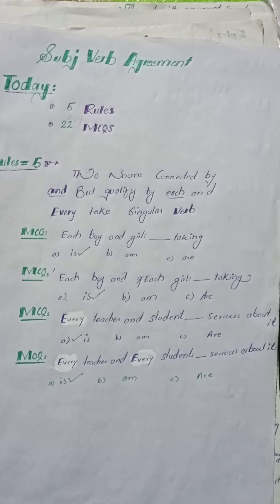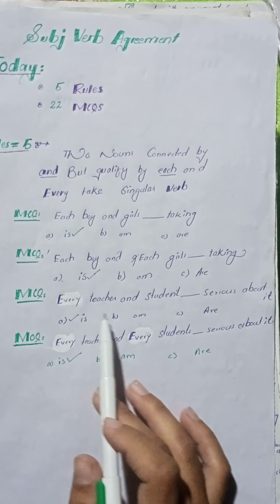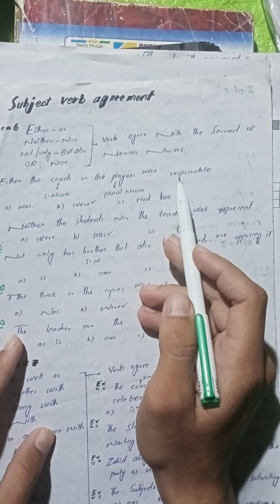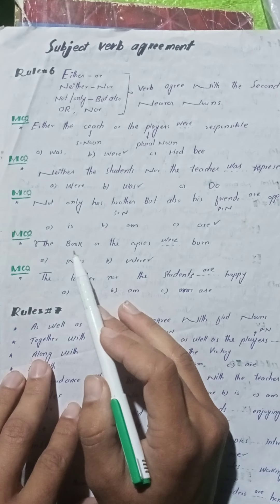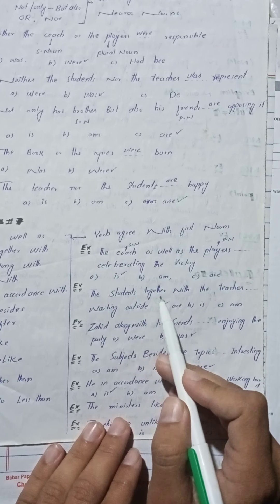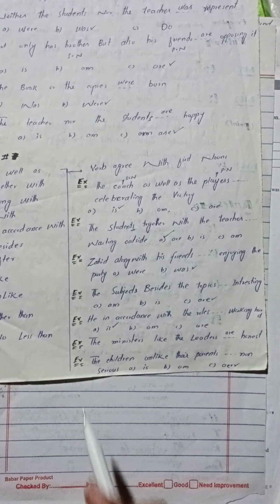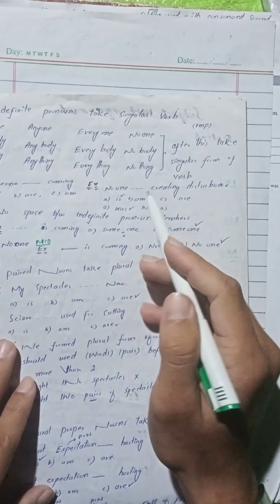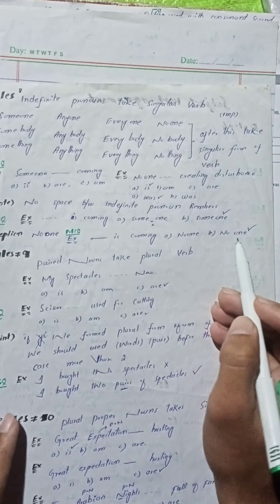Part 2 subject verb Agreement # NMDCAT # NTS preparation McQs # HEC test preparation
HEC test preparation
NMDCAT special video series
NTS preparation McQs
pMA long course preparation McQs